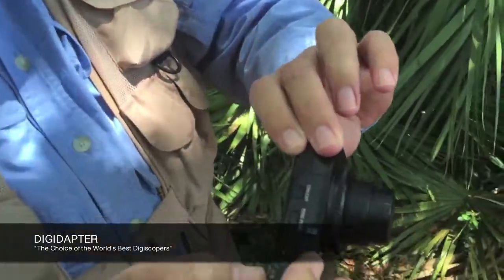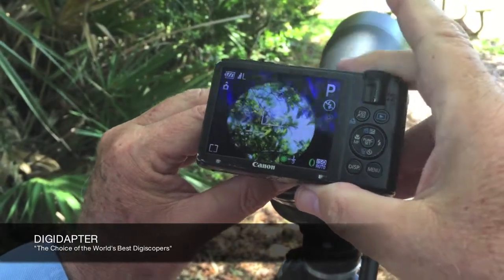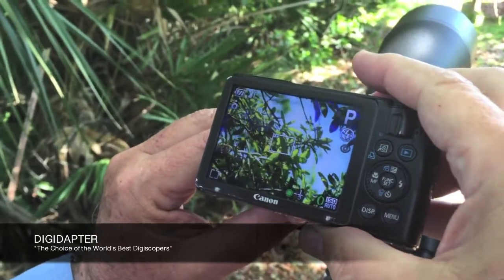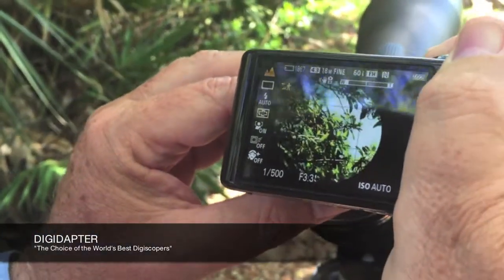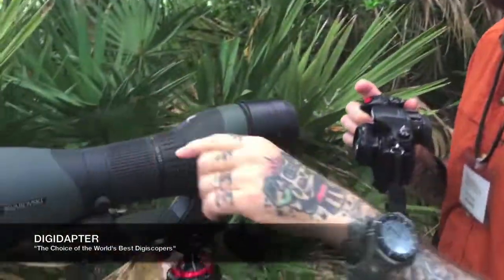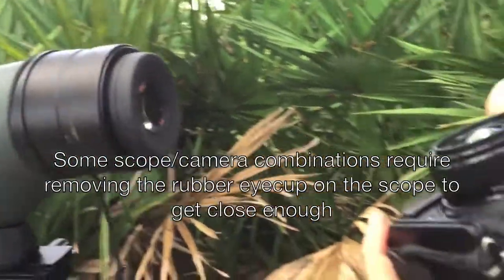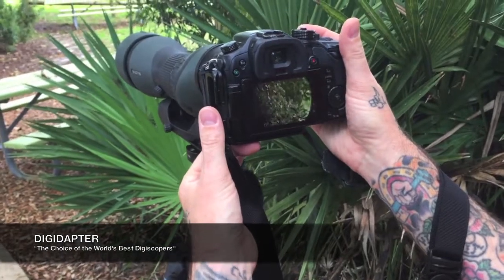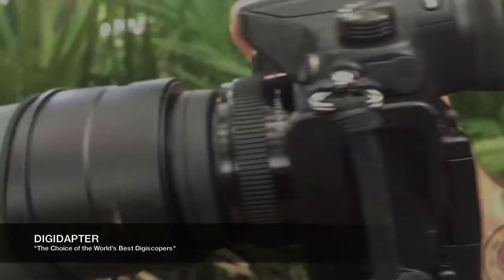DIGIDAPTER. Will my Camera work for digiscoping?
DIGIDAPTER
This video demonstrates how to confirm if your camera will work digiscoping with your scope.  The method works with all scopes and camera combinations.